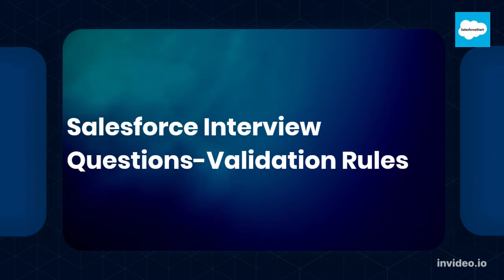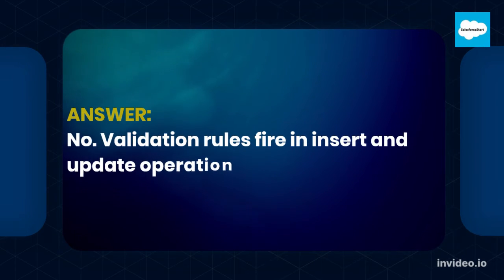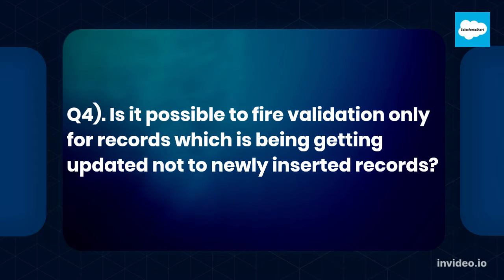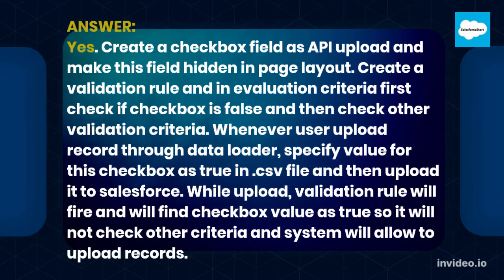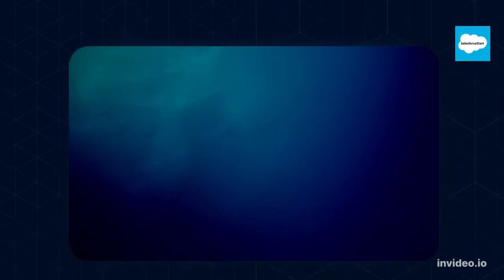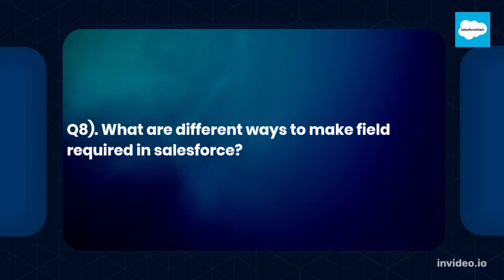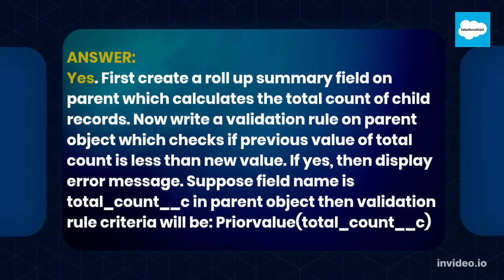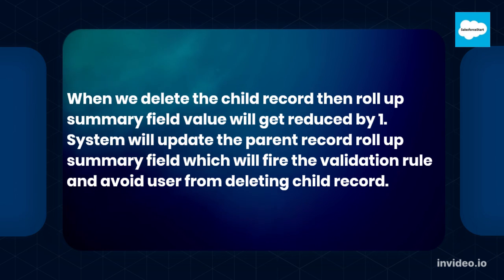Salesforce Interview Questions on Validation Rules